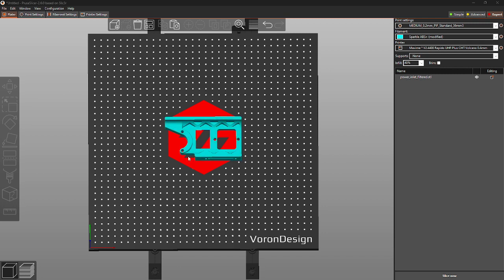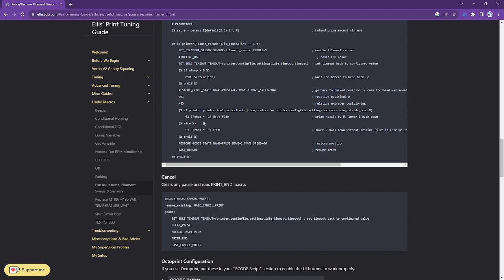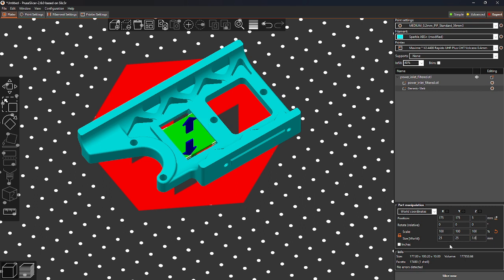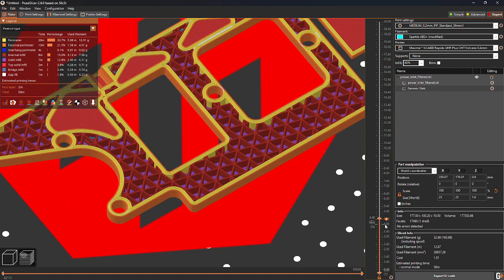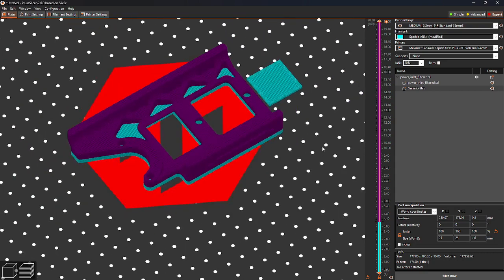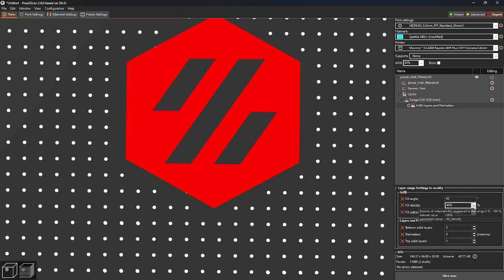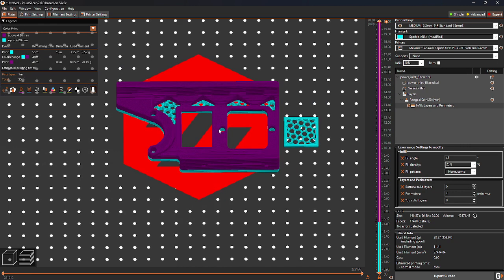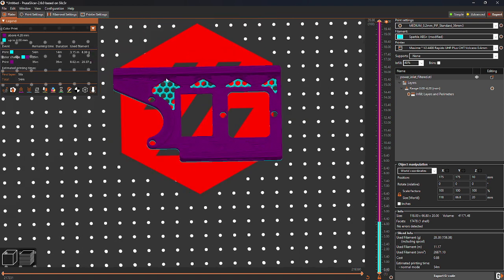Teachable Moments: Using Height Range Modifiers to add a "mesh" to your printed parts